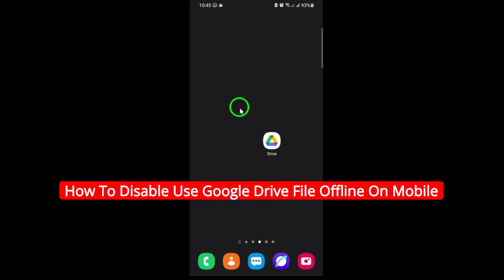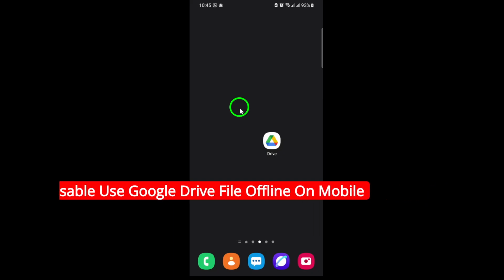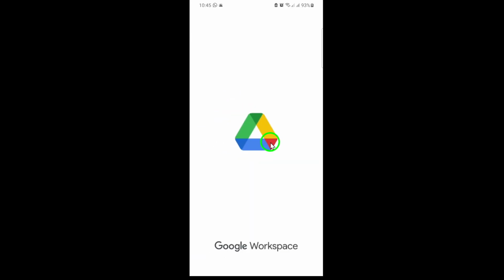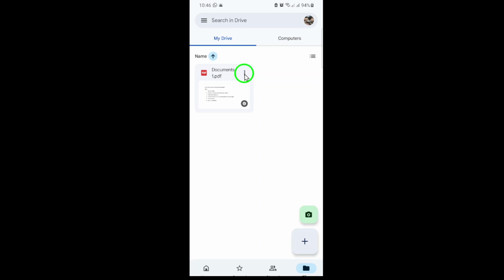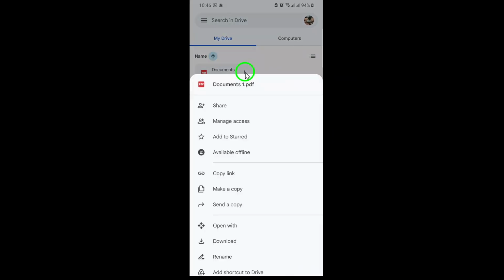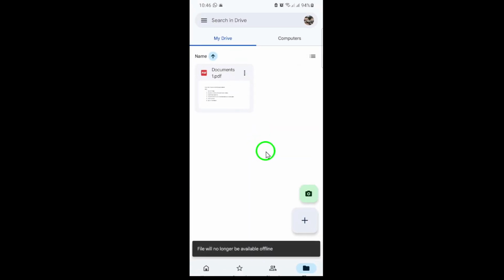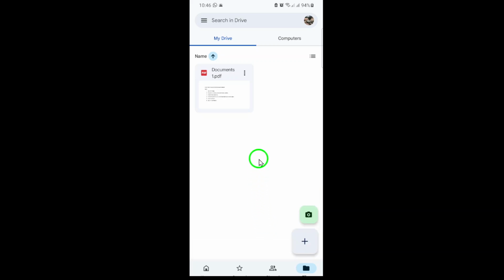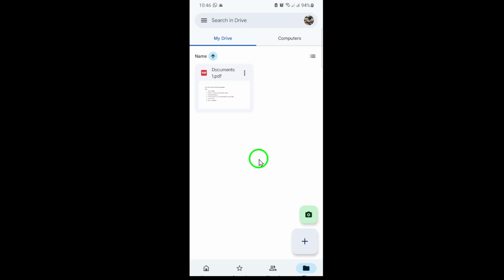How To Disable Use Google Drive File Offline On Mobile (Updated)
Learn how to disable the "Use Google Drive File Offline" feature on your mobile device with this updated step-by-step guide. This quick tutorial will help you free up storage and keep your files online-only, ensuring you only access what you need when connected.

1. Open the Google Drive app on your mobile device.

2. Tap the three dots next to the file you want to change.

3. Tap “Available offline” to disable offline access.-
Timeline:
00:00 Start
00:12 How to do it
01:05 End